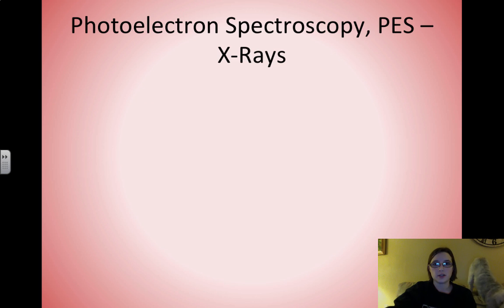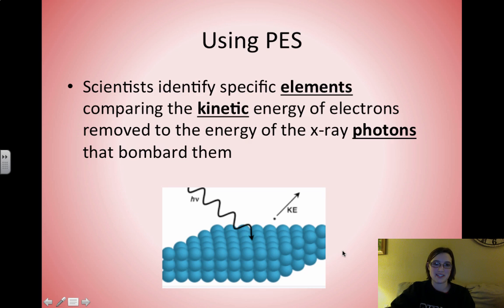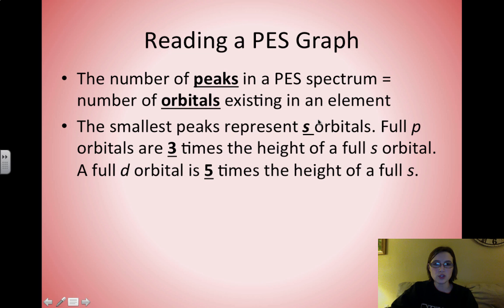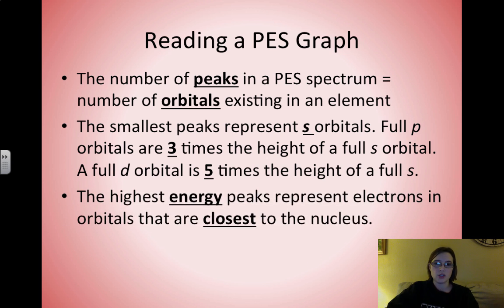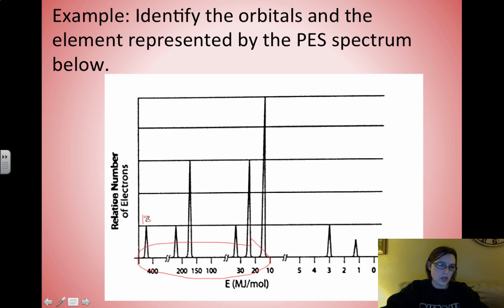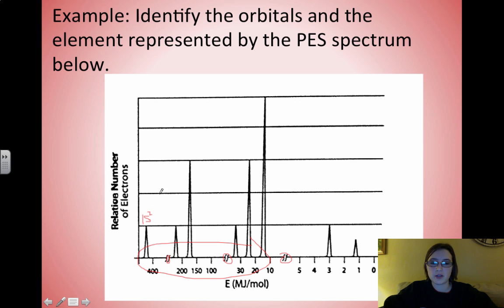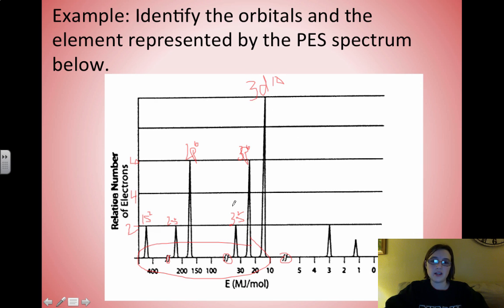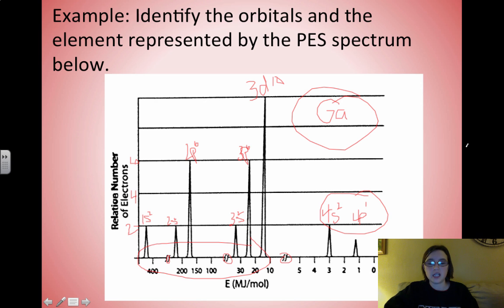Photoelectron Spectroscopy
Table of Contents:

00:13 - Photoelectron Spectroscopy, PES – X-Rays
00:53 - Using PES
01:15 - Reading a PES Graph
02:20 - Example: Identify the orbitals and the element represented by the PES spectrum below.